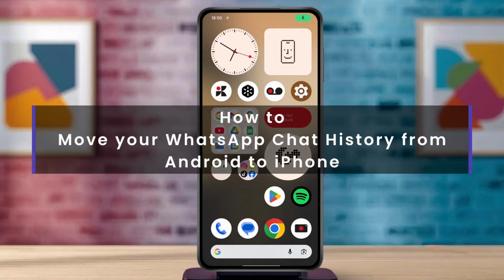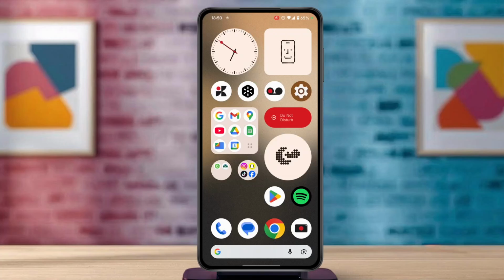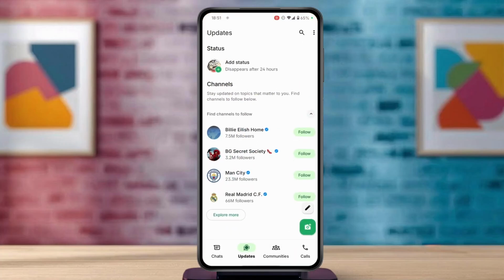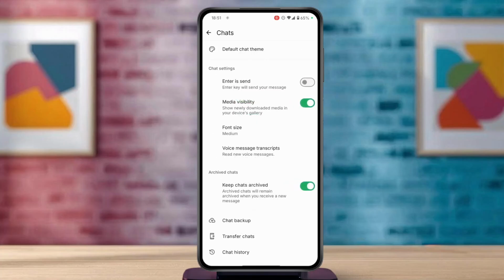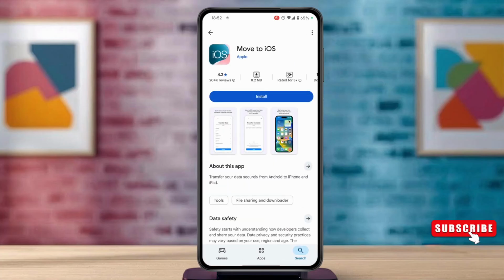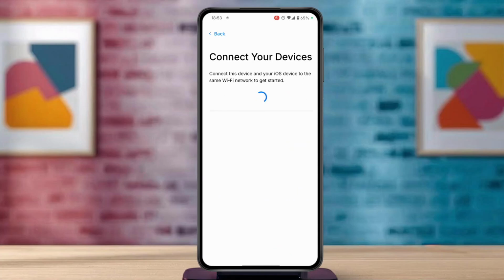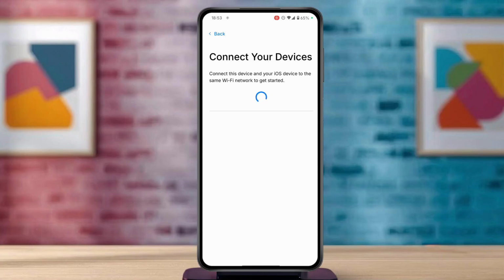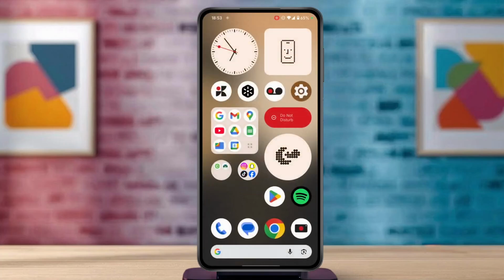How to Move your WhatsApp Chat History from Android to iPhone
Want to move your WhatsApp chat history from Android to iPhone without losing messages? This video will guide you through the steps on how to move your WhatsApp chat history quickly and easily. Whether you're asking, "How do I transfer WhatsApp chats from Android to iPhone?" or need help with the migration process, this tutorial has you covered. Learn the steps to safely transfer your WhatsApp chats and enjoy all your conversations on your new device. Watch now to see how you can move your WhatsApp chat history from Android to iPhone today!

Timestamps:
00:00 How to Move Your WhatsApp Chat History from Android to iPhone
00:10 How Do I Transfer WhatsApp Chats from Android to iPhone?